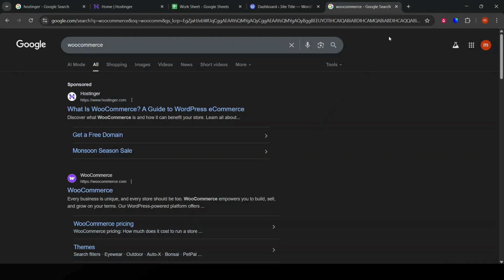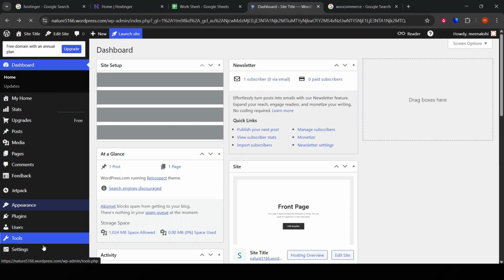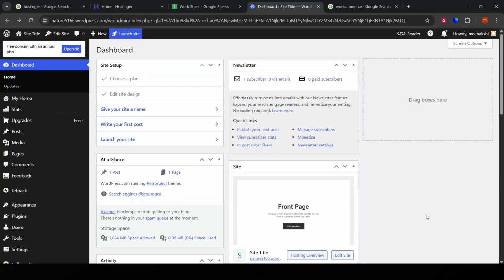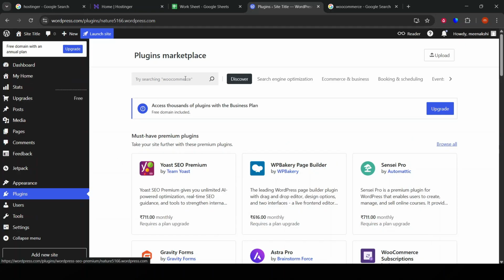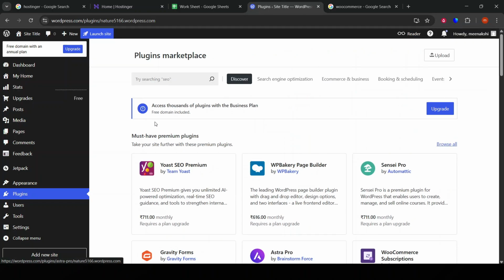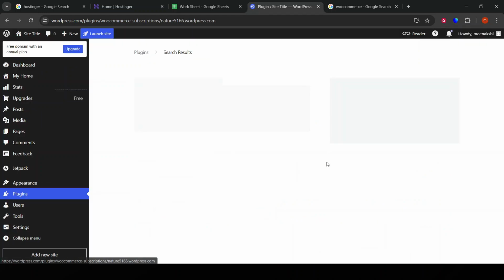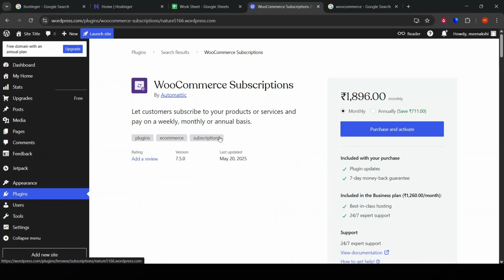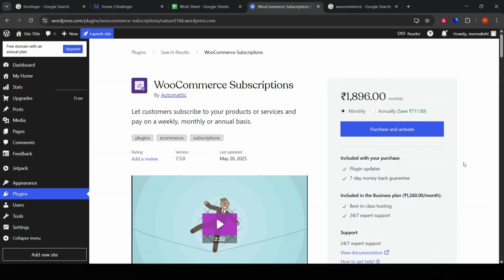How to Delete Woocommerce From Wordpress 2026 (Step By Step)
Learn How to Delete Woocommerce From Wordpress in this video.

In This Video, We'll Show You 👇
Uninstall Woocommerce Wordpress
Remove Woocommerce From Wordpress
Delete Woocommerce
Woocommerce Removal
Wordpress Woocommerce Uninstall
Woocommerce Wordpress Delete
Woocommerce Removal Wordpress
Uninstall Woocommerce
Wordpress Remove Woocommerce
Woocommerce Tutorial
Wordpress Tutorial
Woocommerce
Wordpress
How To Remove Woocommerce
How To Uninstall Woocommerce
Woocommerce Plugin Removal
Wordpress Plugin Uninstall
Remove Woocommerce Plugin